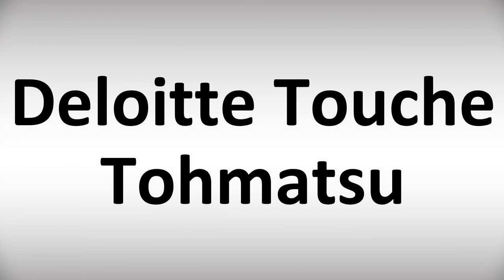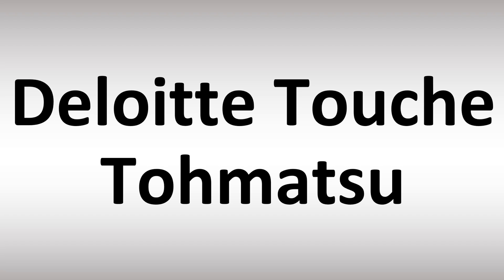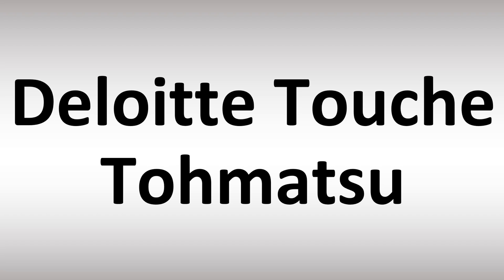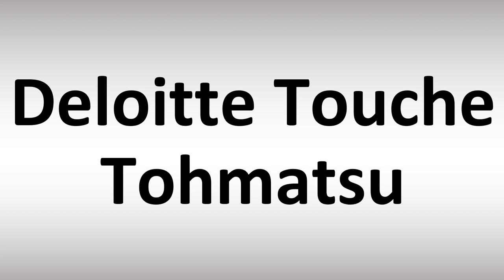How to Pronounce Deloitte Touche Tohmatsu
This video shows you How to Pronounce Deloitte Touche Tohmatsu, pronunciation guide.

00:00 - Pronunciation Intro
00:07 - How to Pronounce Deloitte Touche Tohmatsu
00:29 - More Difficult Pronunciations